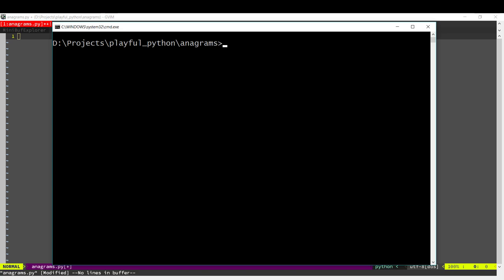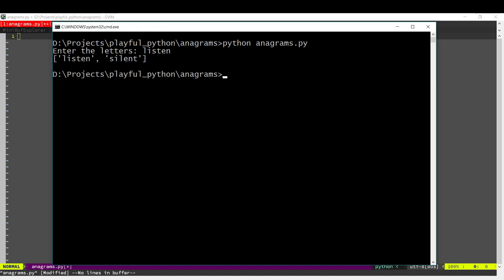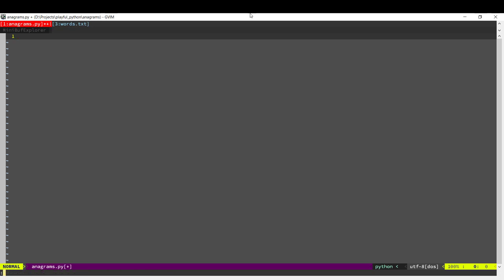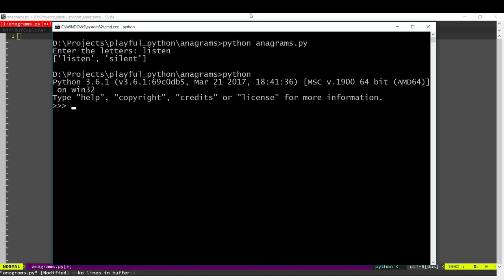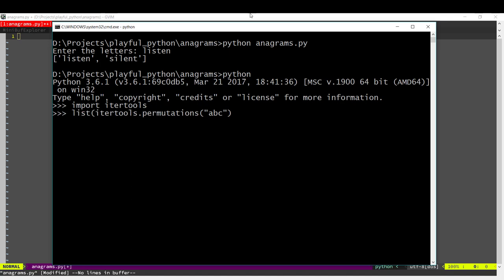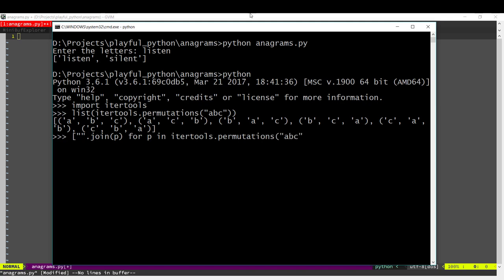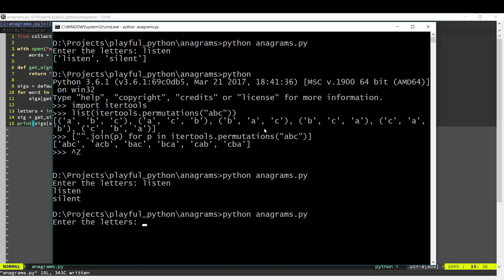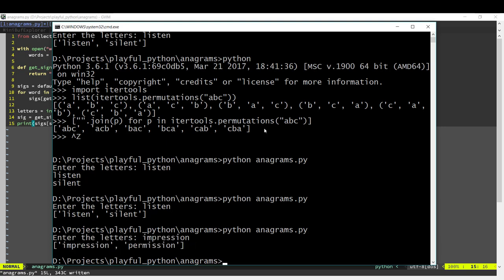Playful Python: Calculating Anagrams for a word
Have you come across a crossword where you need to find the anagrams of a word and thought "There has to be a way to write a python program to do this"? Well, here you go! In this video we look at two different approaches for calculating anagrams in python.